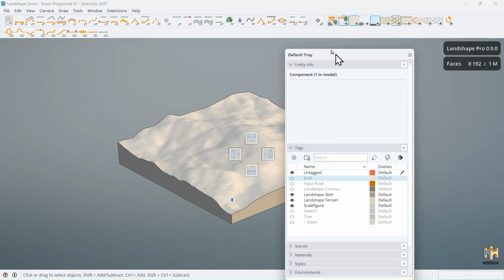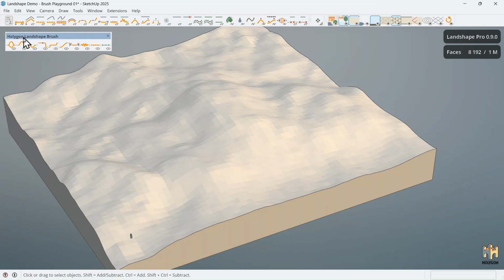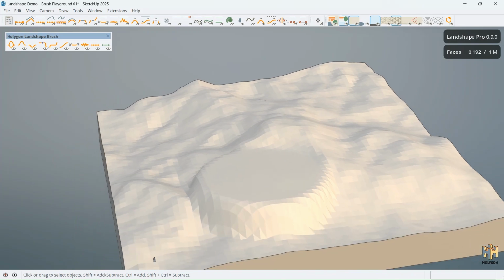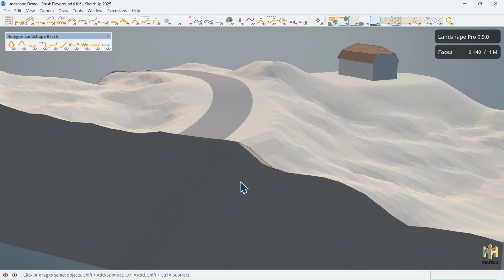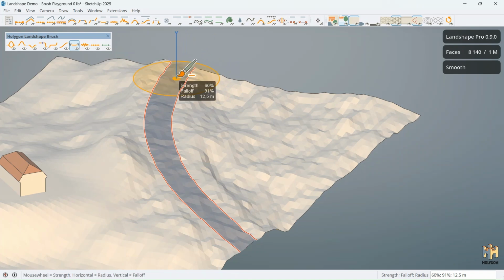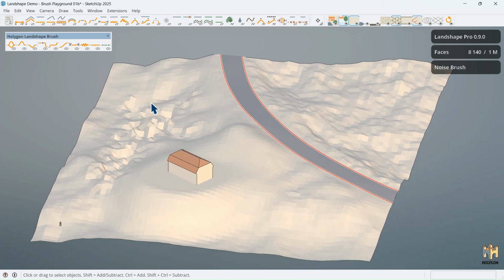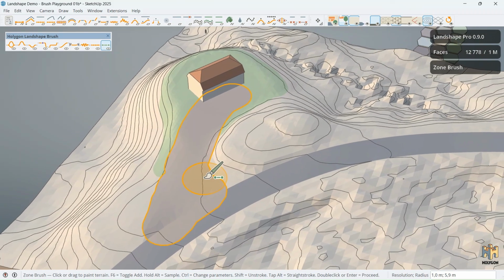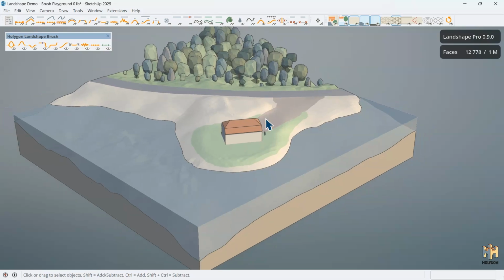Using Landshape's Brushes — Holygon Landshape for Sketchup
In this video tutorial, Felix from Holygon gives an overview of all of the Brush commands in Landshape for Sketchup. He explains what each different brush does, and how brushes may be useful when editing Landshape terrain in Sketchup.

Landshape offers ten Brush commands. They help you expressively shape, mesh, and paint the terrain. Use them plain for immediate expressiveness, or put them to work on with fenced embeds, for more accurate results.

This video helps you understand how brushes work.

About Holygon Landshape

Holygon Landshape is a user-friendly and powerful terrain modelling extension, also called plugin, for the 3D modelling program Sketchup.

Holygon Landshape is a unified toolsuite, bringing a new paradigm for easy, accurate and fast 3D terrain modelling.

Landshape suits landscape architects, landscaping professionals, architects, planners, engineers and other who regularly work with site grading, urban development, and related challenges involving digital terrain.

Landshape's expressiveness also makes it a strong toolset for artists and anyone interested in creative landshaping.

Landshape helps you create, edit and review terrain of any size – from tightly controlled individual sites to huge freeform landscapes.

— Create beautiful landscapes!